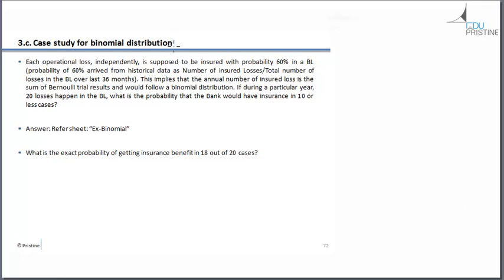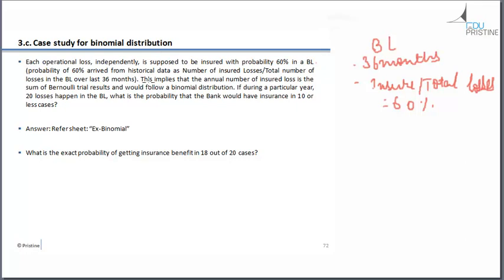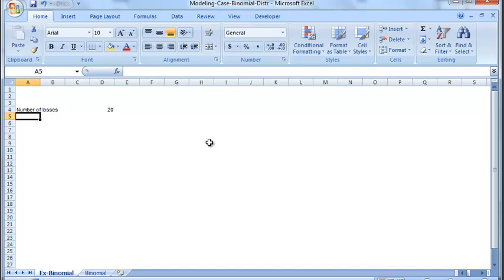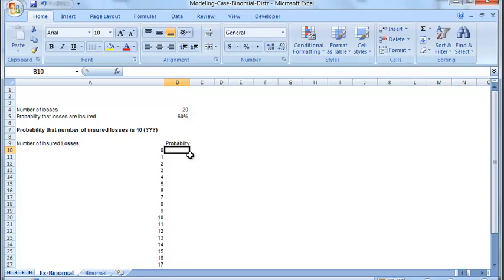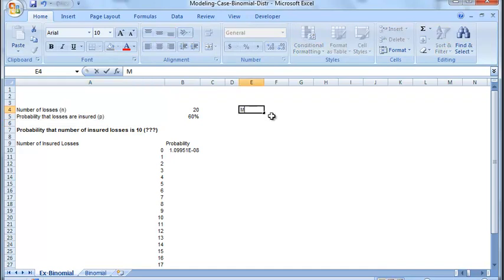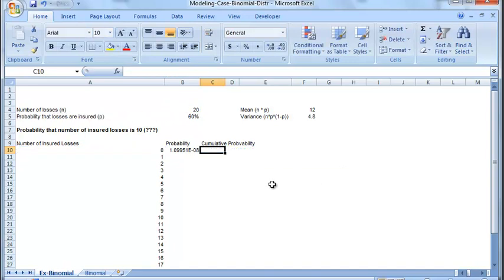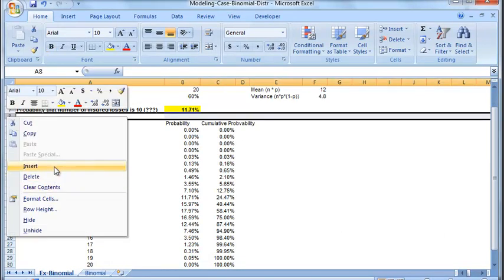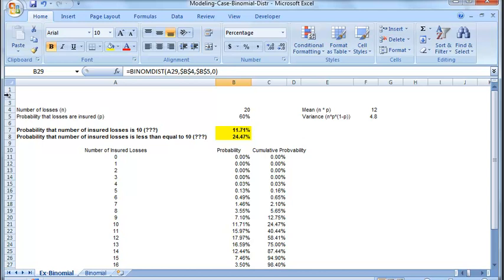Business Analytics: Case Study for Binomial Distribution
In this session you will learn about the case study for binomial distribution
Binomial Distribution: In many cases, it is appropriate to summarize a group of independent observations by the number of observations in the group that represent one of two outcomes.